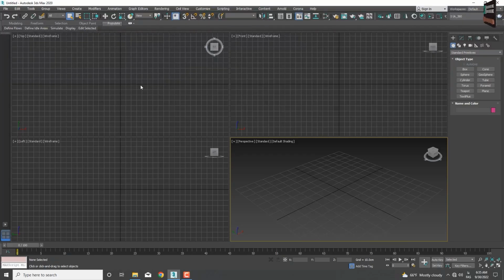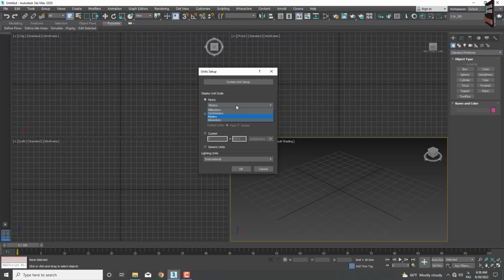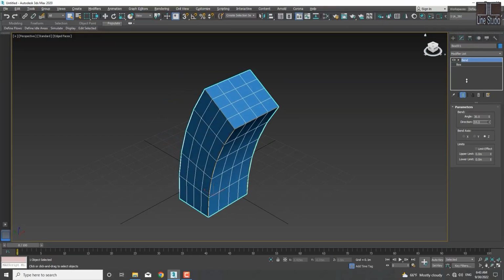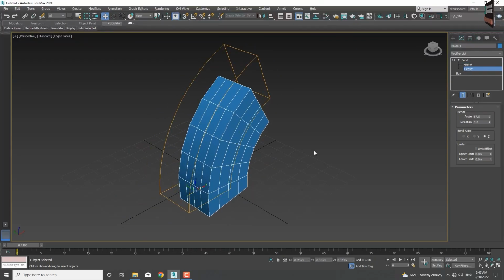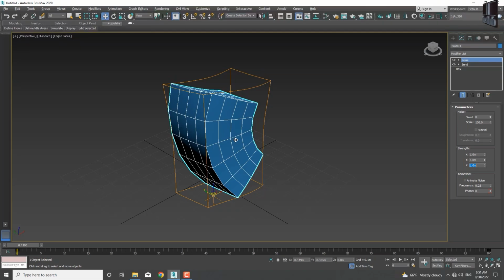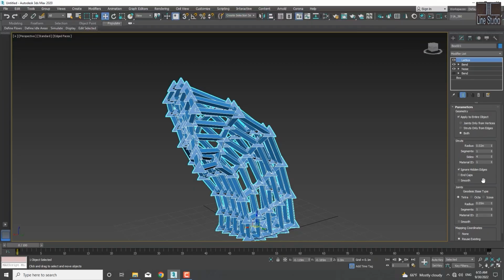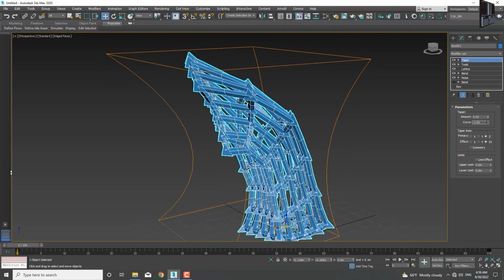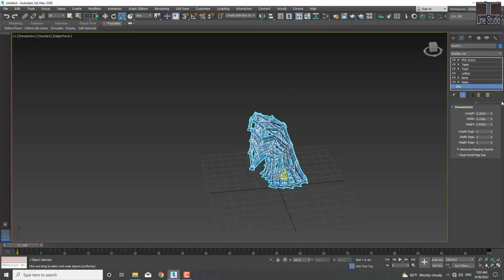3ds Max Tutorial | Episode 6: Understanding the Modifier Stack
🎓 In Episode 6 of the 3ds Max Modeling Course, we take a practical look at the Modifier Stack — one of the most powerful systems in 3ds Max.
You’ll learn how to add, manage, and combine multiple modifiers to achieve professional modeling results.

We will explore essential modifiers step-by-step, including Bend, Noise, Lattice, Twist, Taper, and FFD.
This lesson is crucial for understanding non-destructive modeling workflows.

📍 Timestamps:
00:00 – Logo
00:25 – Introduction
01:22 – Unit Setup
05:22 – Modifier Stack Overview
07:44 – Bend Modifier
14:30 – Noise Modifier
18:30 – Lattice Modifier
22:15 – Twist Modifier
22:34 – Taper Modifier
23:00 – FFD Modifier
25:25 – Modifier Stack Options

🌍 This video includes **subtitles in 12 languages**, and *dubbing* in the same languages will be added later.

👍 If this tutorial helped you:
1. Like the video